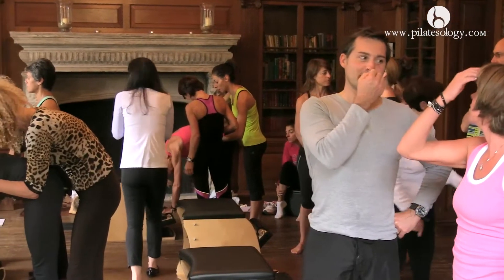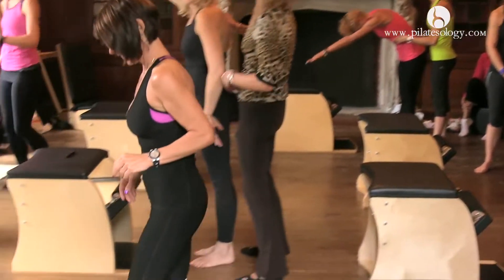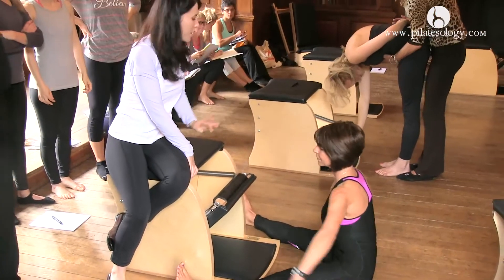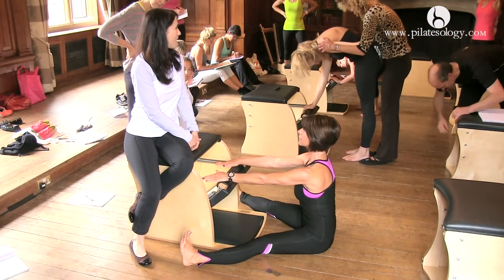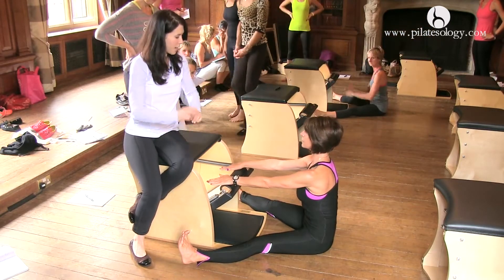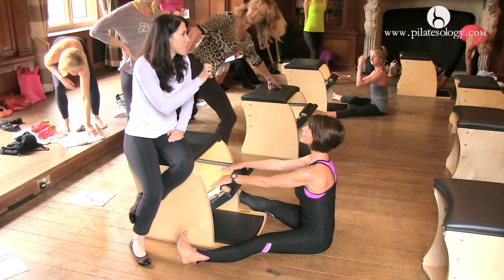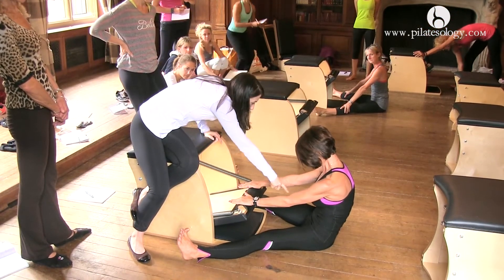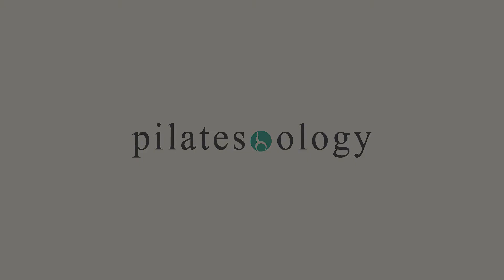Wunda Pilates Workshop with MeJo Wiggin PREVIEW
In this Instructor oriented workshop MeJo Wiggin shares her immense knowledge on this key Pilates apparatus. Learn new variations along with classical transitions, how to spot your clients safely, what to look for to know when to progress to a more difficult exercise and so much more! Our thanks to the 2013 Classical Pilates Convention UK where this class was filmed. For information on the next event, please